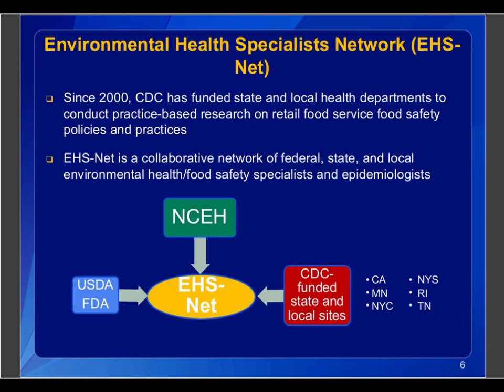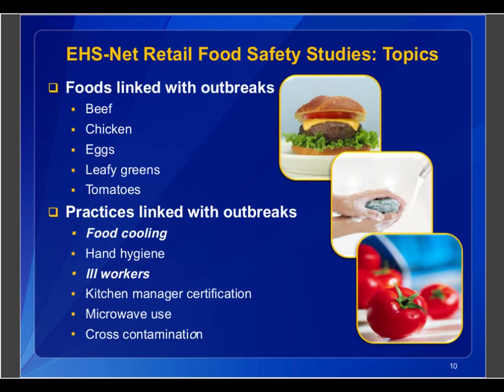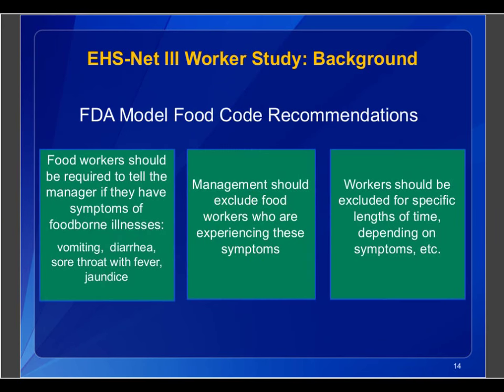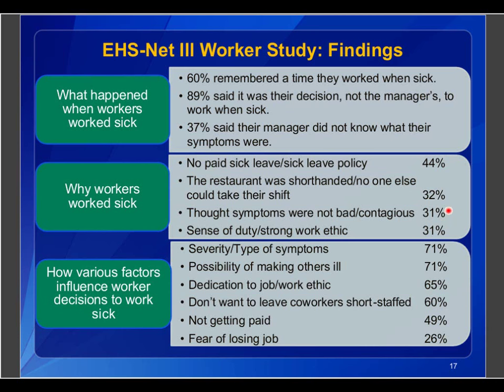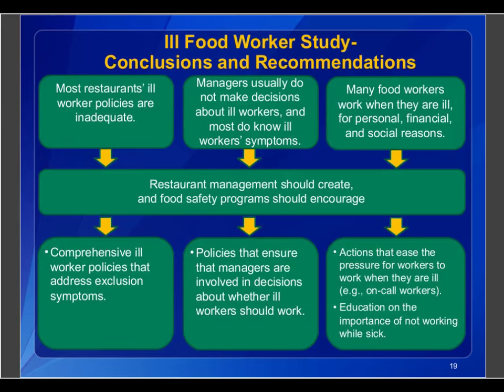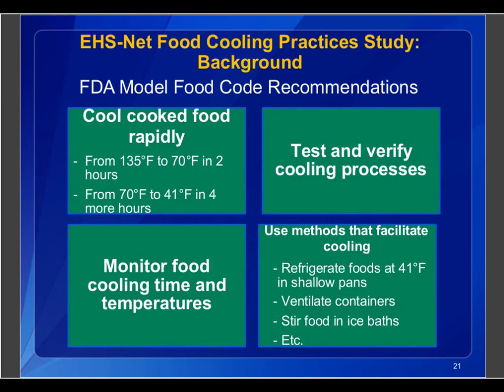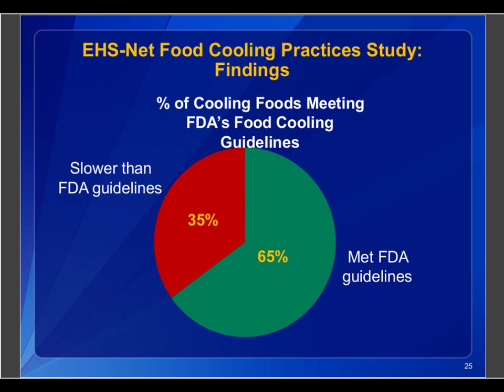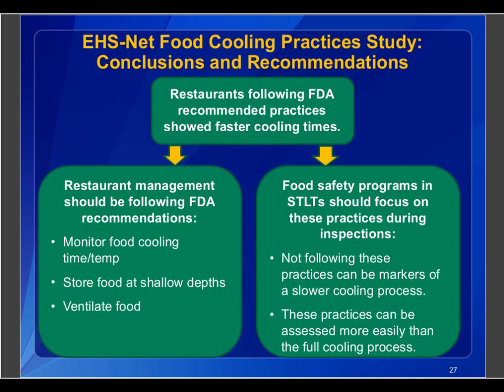Ecolab Food Safety Matters Webinar June 2015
Keeping it Clean in 2015: CDC Research on Ill Workers and Improper Cooling